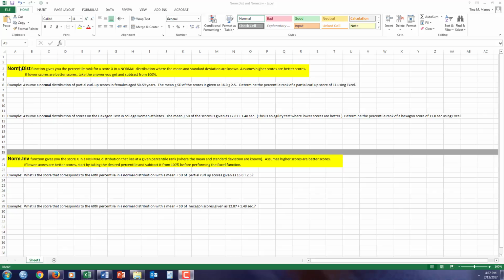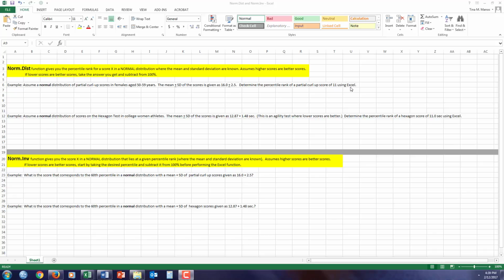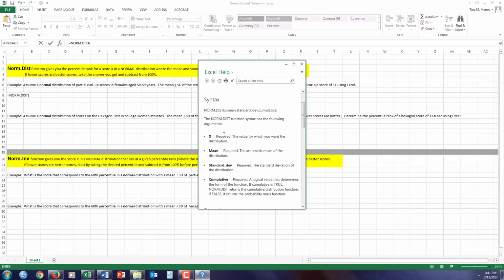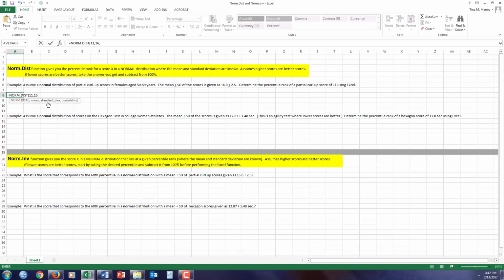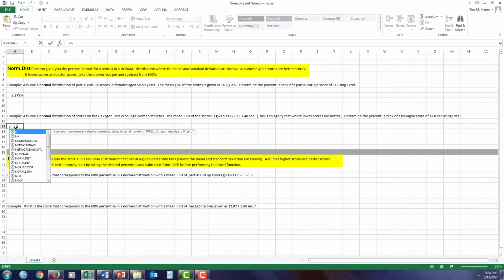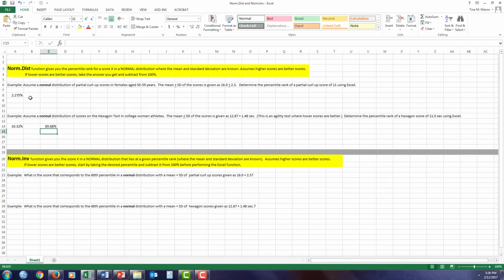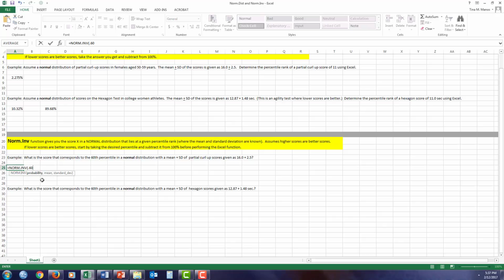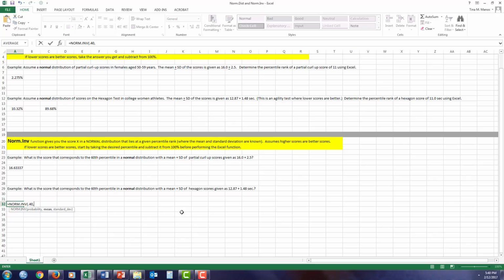NormDist and NormInv Camptasia